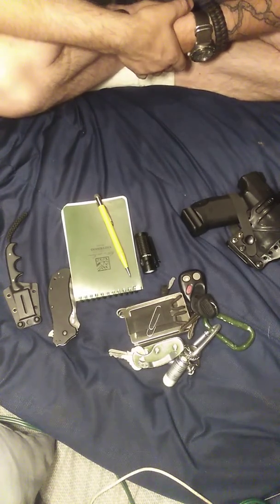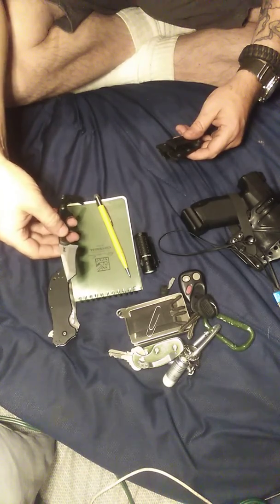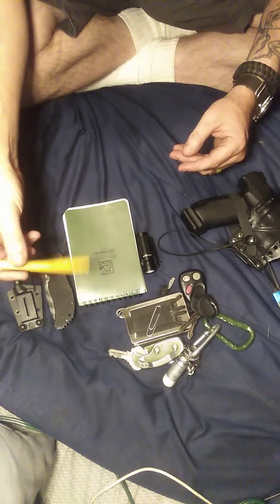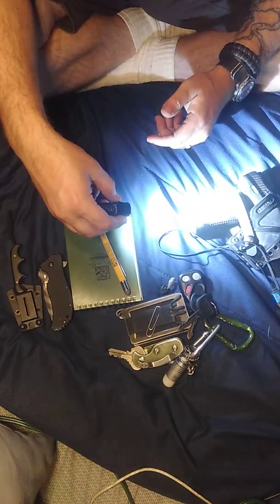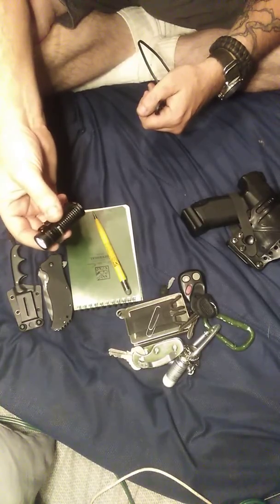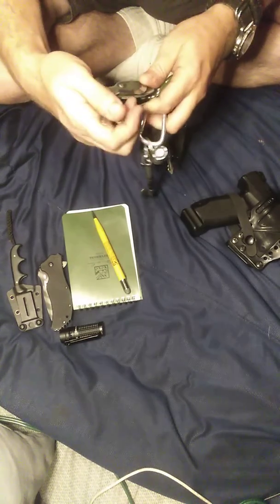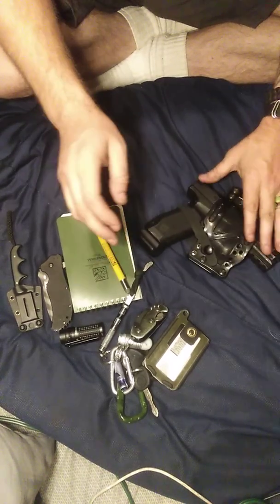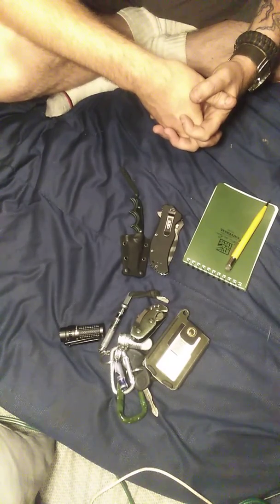My EDC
this is just what i carry on my body everyday